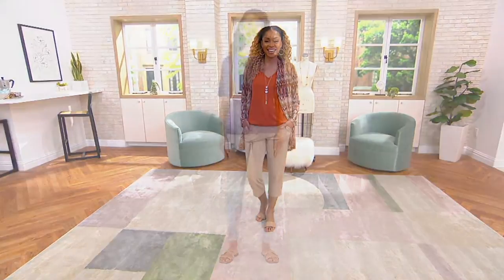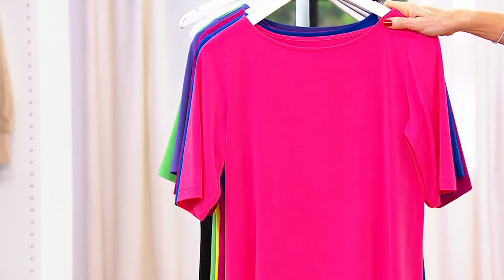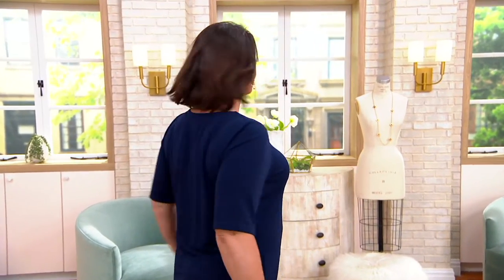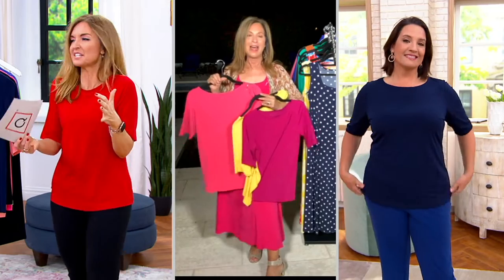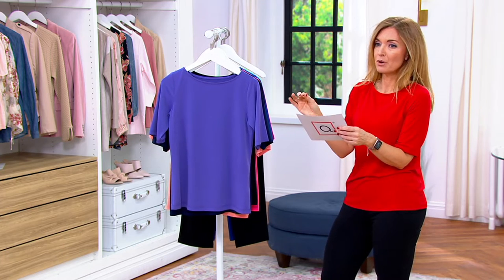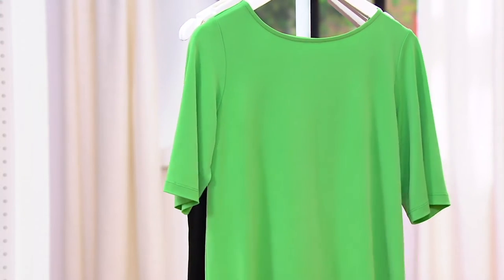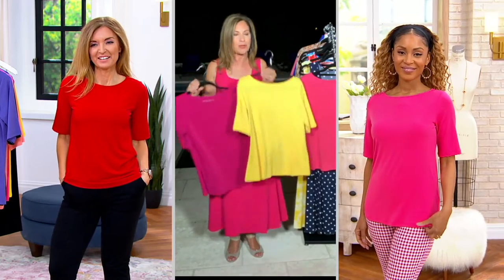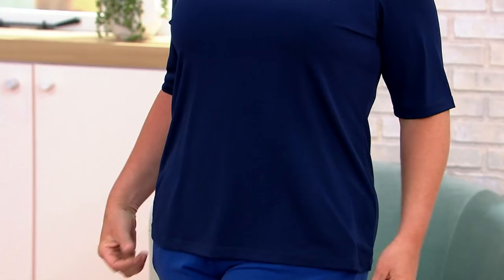Susan Graver Essentials Liquid Knit Bateau Neck Top w/Elbow Sleeves on QVC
Susan Graver Essentials Liquid Knit Bateau Neck Top w/Elbow Sleeves

Picture yourself in this Liquid Knit top, the easy fabric draped comfortably over your curves. Pair it with skinny jeans or a patterned skirt, and you've got yourself a look that lasts for seasons to come. From Susan Graver.